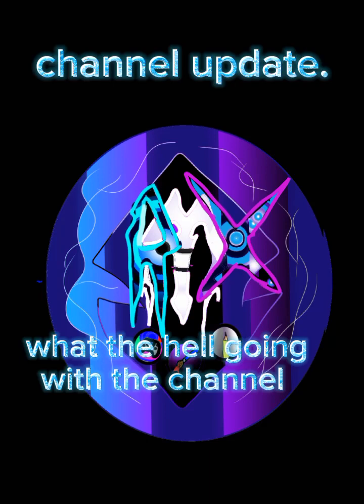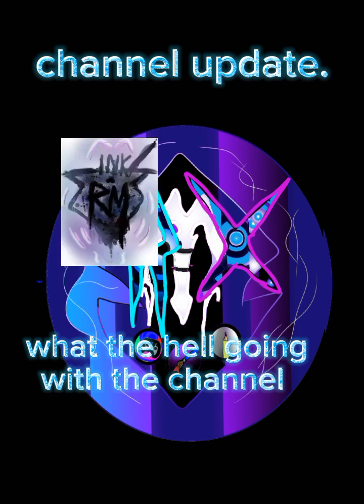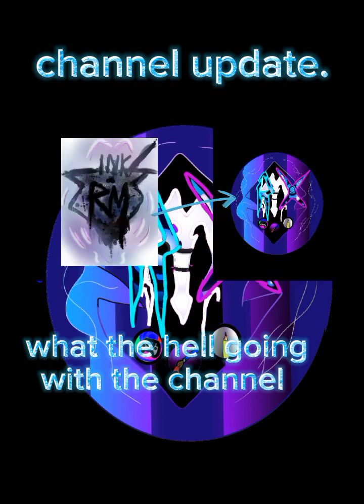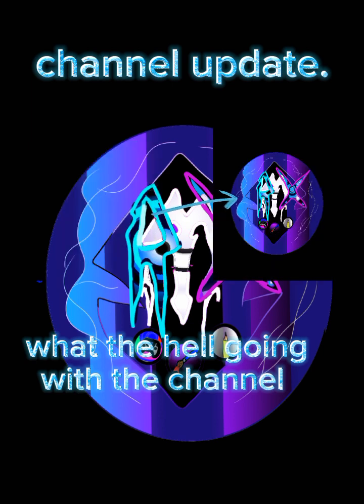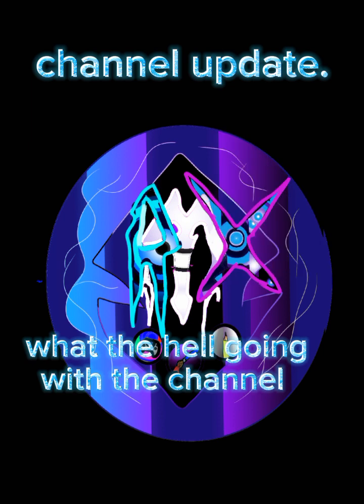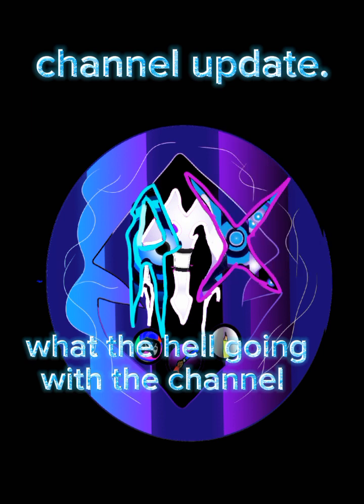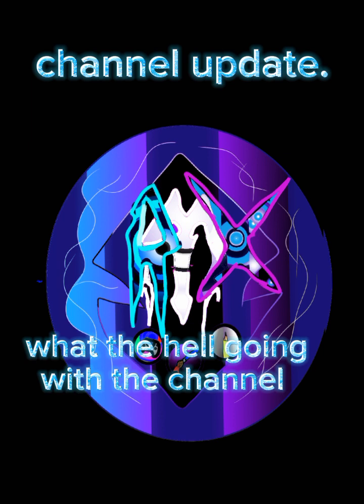Channel update.. on what hell going on with the channel for future.